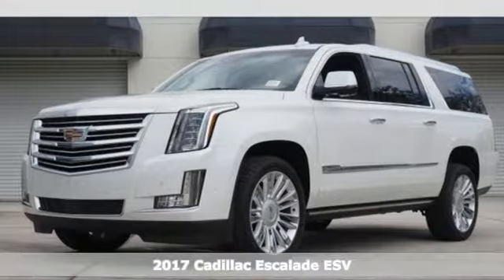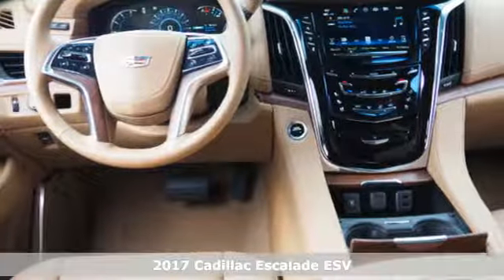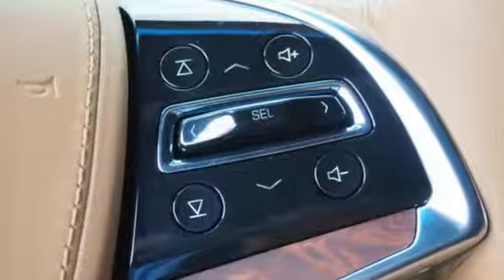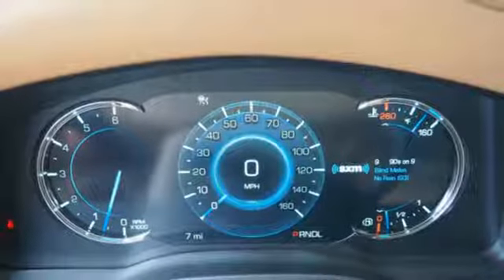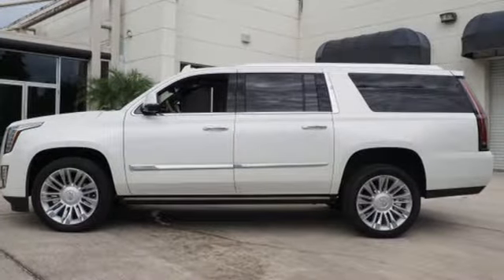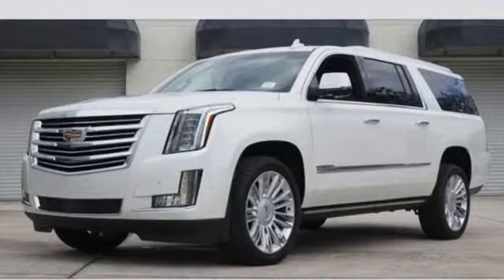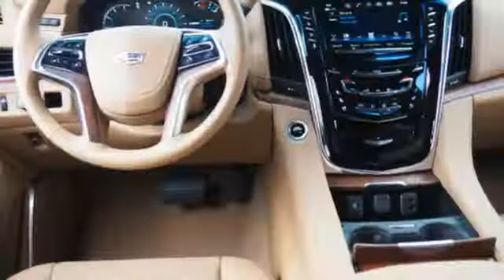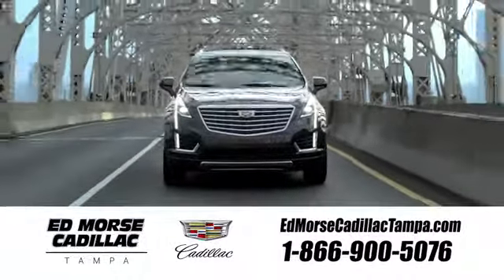New 2017 Cadillac Escalade ESV Tampa FL St. Petersburg, FL HR380869 - SOLD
Year: 2017
Make: Cadillac
Model: Escalade ESV
Trim: Platinum
Engine: 6.2l 8 Cylinder Fuel Injected
Transmission: RWD 8-Speed Shiftable Automatic
Color: White
Interior: Brown
Stock #: HR380869
VIN: 1GYS3KKJXHR380869

Address:
101 East Fletcher Avenue